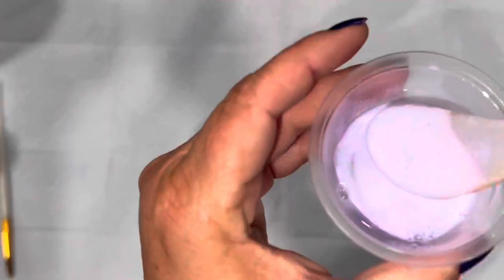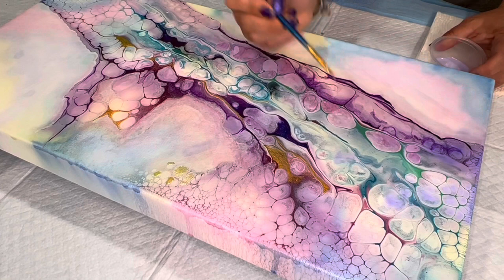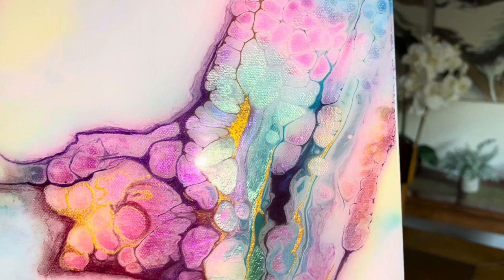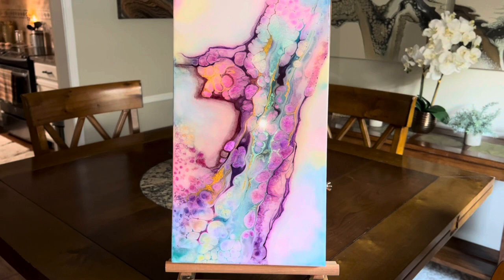#159 - 2023 ColourArte Summer Solstice Educational Event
COLORS USED:
ColourArte Primary Elements:
* Blue Bayou
* Sunflower
* Amethyst Queen
* Peacock Feather
* Passion
* Wine & Roses
* Pineapple Crush
* Freesia
Vivid Arte Fluid

ColourArte Bling It!:
* Interference Green
* Interference Blue
* Interference Violet
DecoArt Glazing Medium

Regular Acrylic Paints:
* Golden Iridescent Gold Fine
* Liquitex Medium Magenta
* Liquitex Turquoise Blue
* Artists Loft Soft Body White

Resin:
Stone Coat Countertops Art Resin
If you'd like to get sneak peeks, learn how I mix my paints and pigments for different techniques, have one-on-one FaceTime calls each month, participate in challenges and so many other fun things, I hope you join me! Big shout out to Cathleen, Barbie, Janice, Heather and Anna, my first patrons!! ❤️ Here's the link - please join me! We’re gonna have so much fun!!

**I got into acrylic pouring after playing around with epoxy resin and wanting to do some art with it. After realizing the amount of time it took to prep and clean up, it wasn’t quite as appealing to me anymore. That’s when I stumbled onto some YouTube videos about acrylic pouring and I WAS HOOKED.